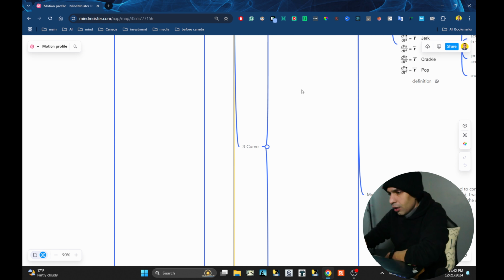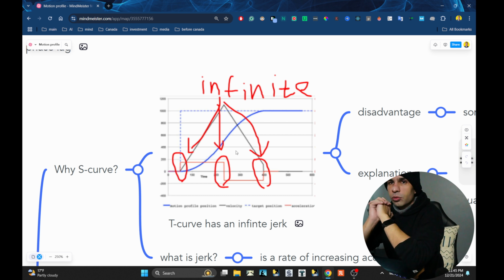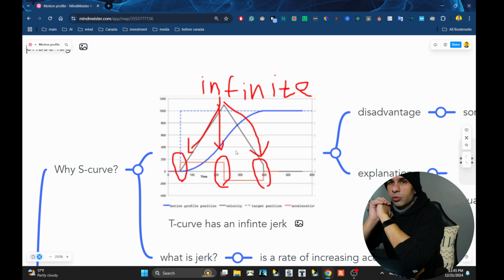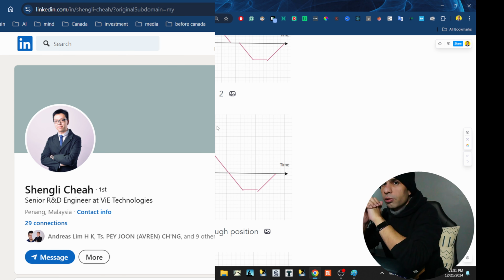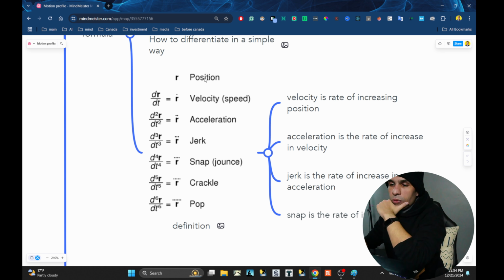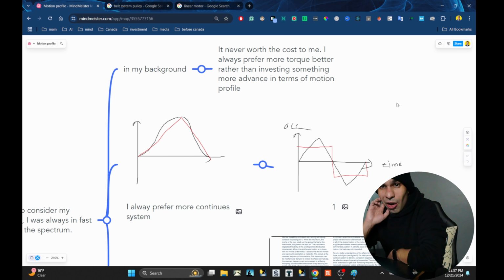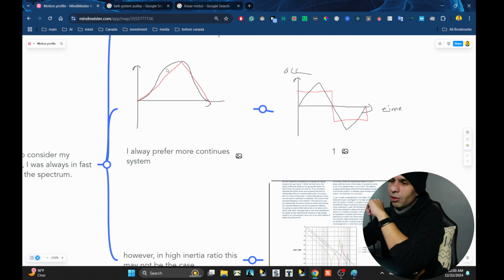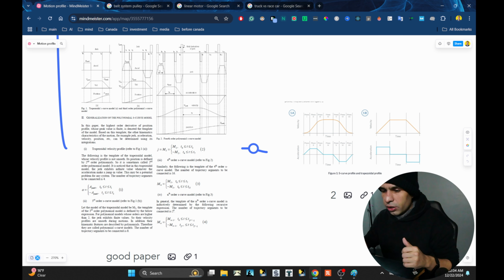Motion Profiles: S-curve motion planning tips and tricks | Limited Jerk (part 5)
Mastering S-curve Motion Profiles: Motion Control & Automation Explained

Hey everyone! 👋

In today’s video, we’re diving deep into the S-curve motion profile – a critical concept in motion control systems and automation engineering. 🚀

🔹 New to motion profiles or missed my previous videos on the T-curve motion profile and motion profiling techniques? Check them out! (Links provided in the video).

In this session, we cover:
✅ What is an S-curve motion profile and how it differs from a T-curve
✅ Benefits of S-curve profiles – smoother acceleration and reduced jerk
✅ Real-world applications of S-curve motion in robotics, automation systems, and semiconductor manufacturing

I also share hands-on experiences from my automation engineering career, highlighting why S-curve profiles don't always outperform T-curve motion profiles in high-speed, rigid motion systems.

💡 Whether you're an experienced automation engineer or just starting to explore motion control and robotics, this video will provide valuable insights into optimizing motion profiles for higher efficiency and precision.

If you’ve used S-curve profiles in your projects, share your experiences in the comments below!

00:00 Greetings
00:29 Intro
01:47 Why do we need S-Curve?
03:47 implementation
09:18 Formulas
10:38 Why I am not a fan of S-curve.
17:41 Others' views
19:35 Conclusion